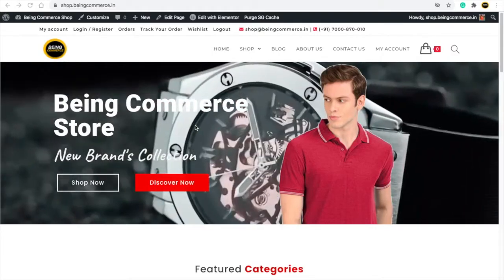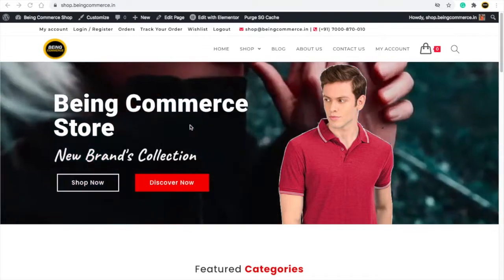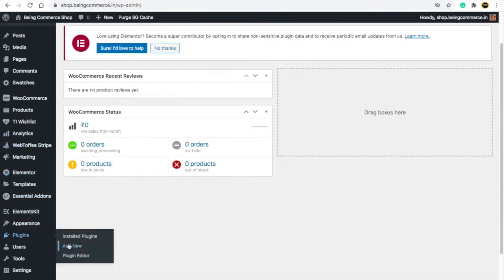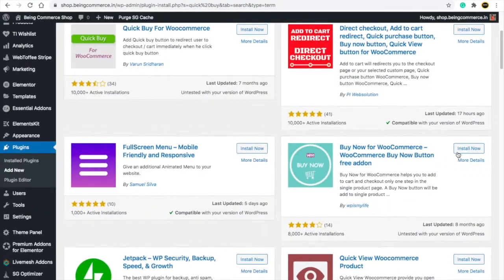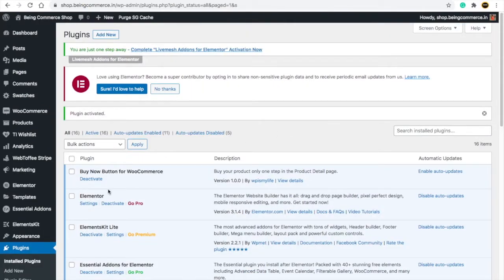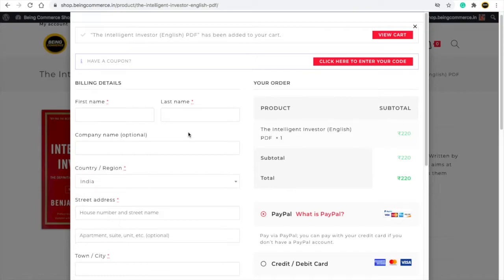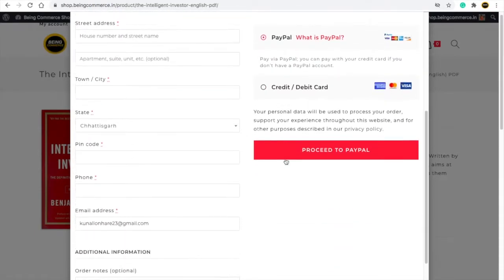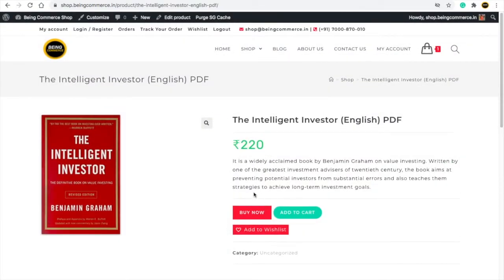How To Add Buy Now Button in WooCommerce Direct Checkout | Skip Cart One Click Checkout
In this video we will learn how to add buy now button in WooCommerce for WooCommerce direct checkout it means that skip cart with one click checkout.

💜 You Might be Interested in (Free Tutorials):
Grow YouTube Hacks Videos: